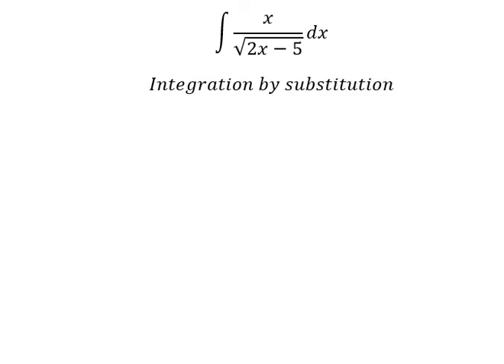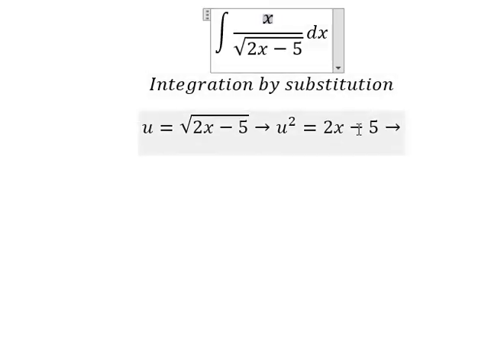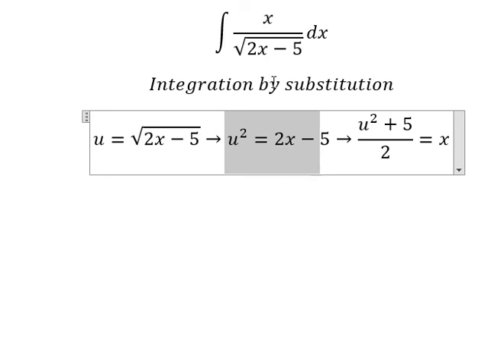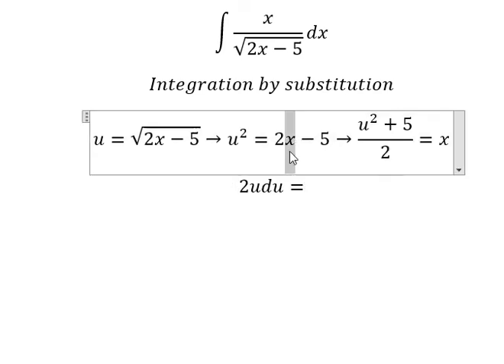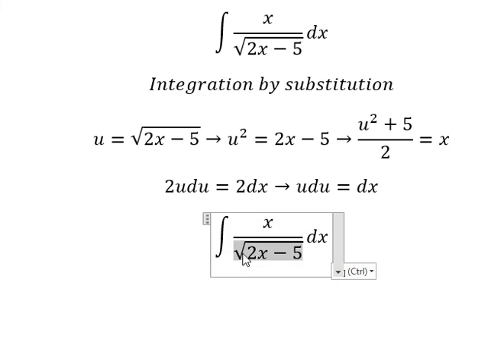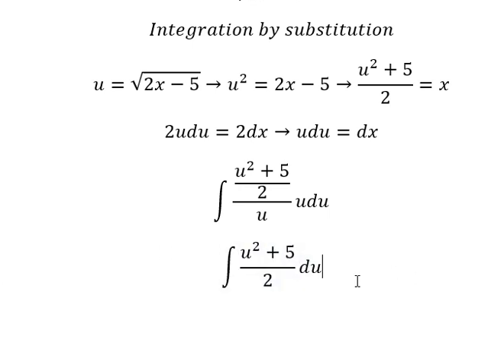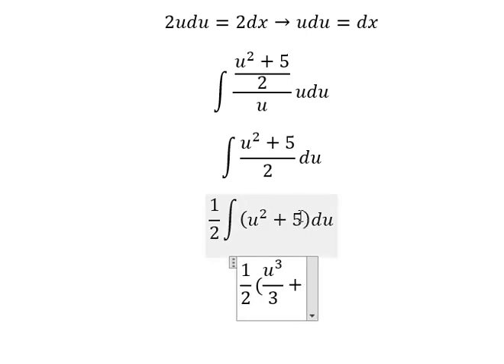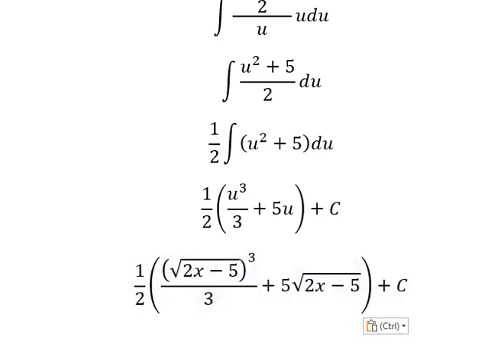Calculus Help: Integral ∫ x/√(2x-5) dx - Integration by substitution - Techniques